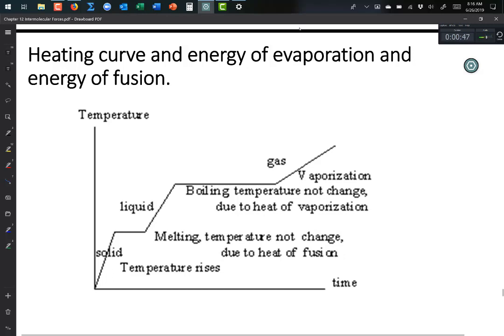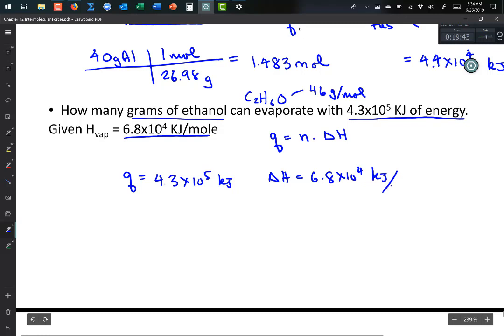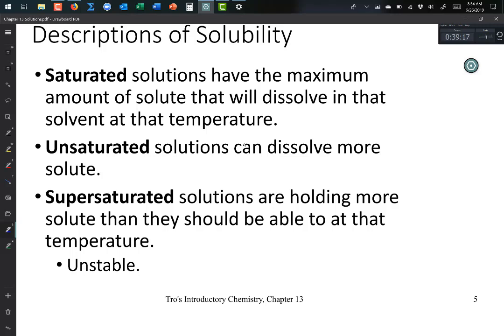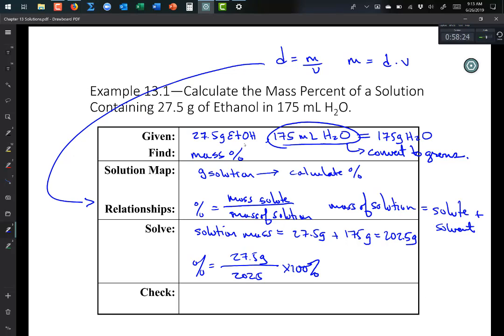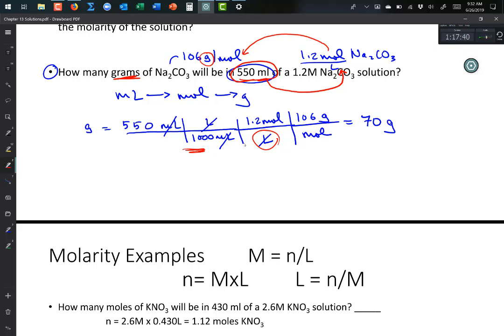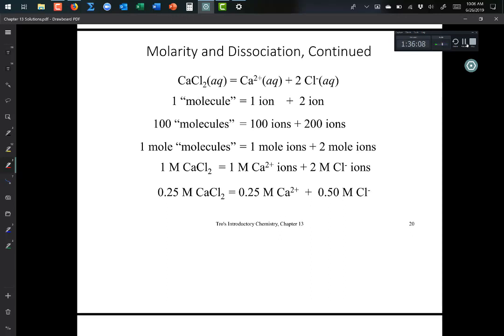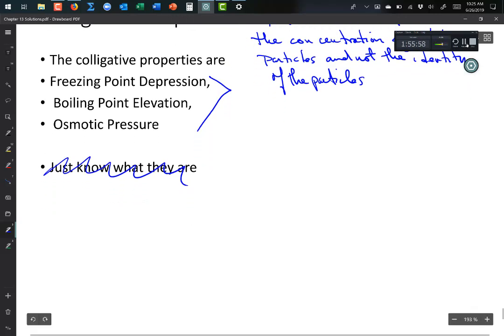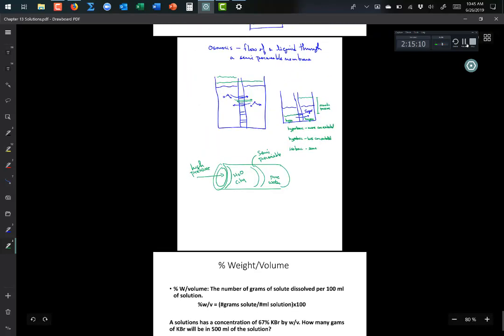June 26 Lecture